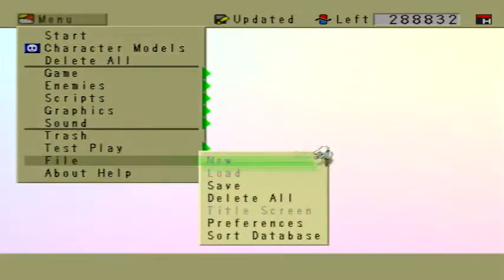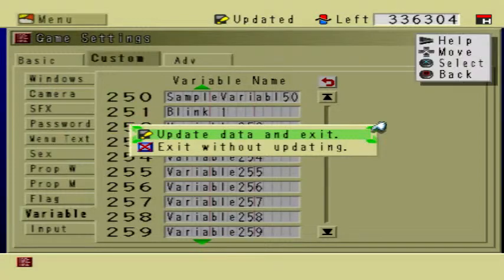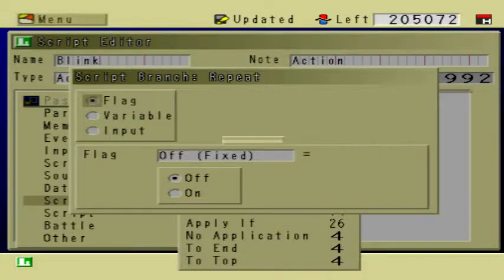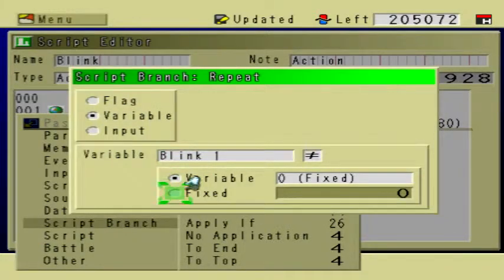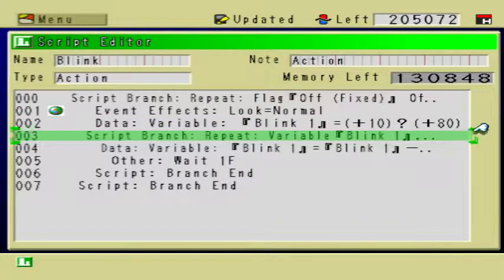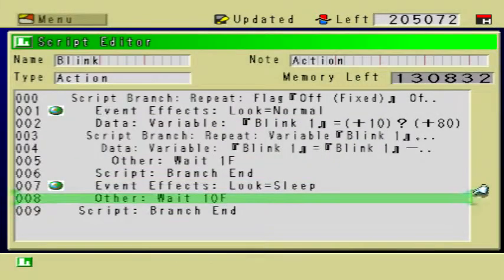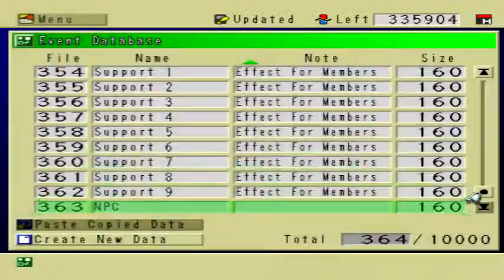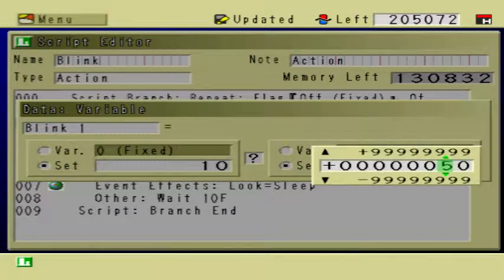RPGM2 - Blinking Eyes?! (Tutorial)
1. Create Variable: [Blink 1]
2. Create NPC Event
3. Create Script: Blink
Repeat Flag [Off Fixed] = Off
  Look=Normal
  Blink 1 = 10 ? 80
  Repeat [Blink 1]  =/= 0
    [Blink 1] = [Blink 1]  -1
    Wait 1F
  Branch End
  Look=Sleep
  Wait 10F
Branch End
4. Apply script [Blink] to NPC event
5. Place the NPC event

The [Blink 1] variable is OPTIONAL. If you decide to not use the [Blink 1] variable, your Blink script may look something like this:

  Look=Normal
  Wait 50F
  Look=Sleep
  Wait 10F
Branch End